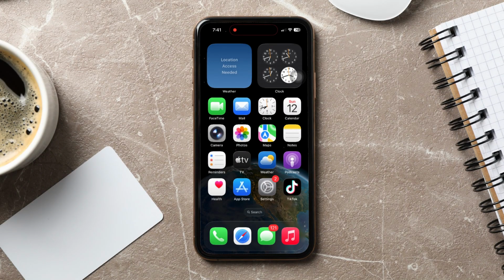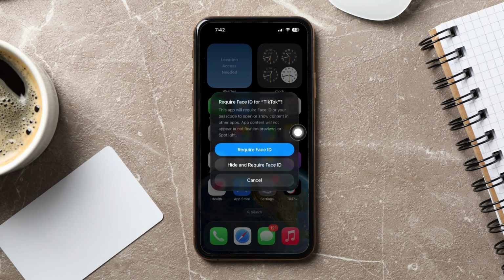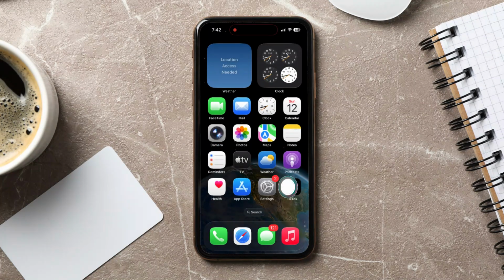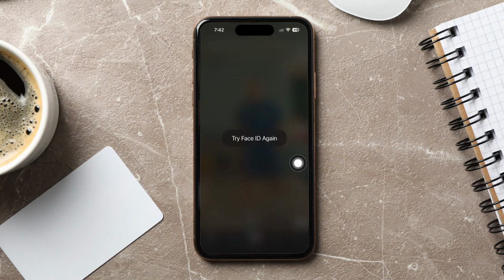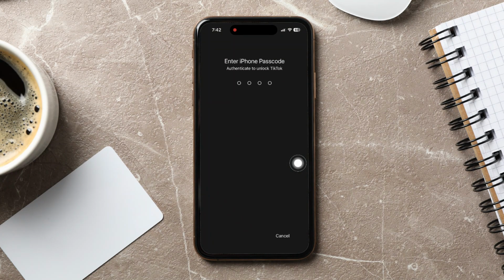How To Passcode Lock TikTok On ANY iPhone 2026 (Step-By-Step Tutorial)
Here's how to set up a passcode lock for TikTok on any iPhone to keep your account secure and private. I'll show you multiple methods to protect your TikTok app from unauthorized access, whether you want to hide it from curious family members or add an extra layer of security to your social media.

We'll start with the built-in Screen Time restrictions that come free with iOS, then explore third-party apps that offer more advanced locking features. You'll learn step-by-step how to enable app limits, set up app-specific passcodes, and configure privacy settings that work seamlessly with TikTok. I'll walk you through each method clearly, showing you exactly which settings to adjust and how to customize the security level that works best for your needs.

Whether you're a parent wanting to control access or someone who values their privacy, these techniques will help you lock down TikTok in just a few simple steps. By the end of this tutorial, you'll know exactly how to secure your TikTok app and prevent unauthorized browsing of your content and messages.